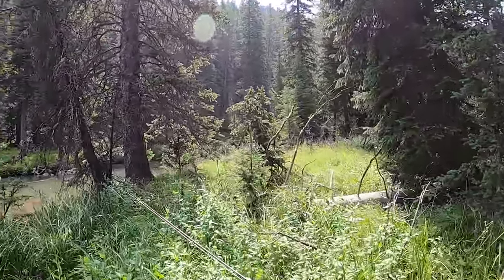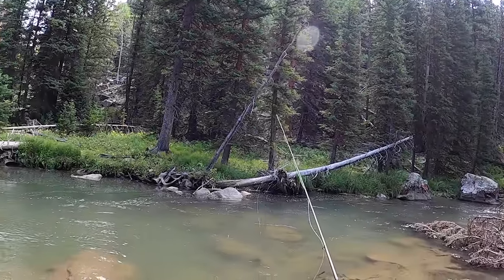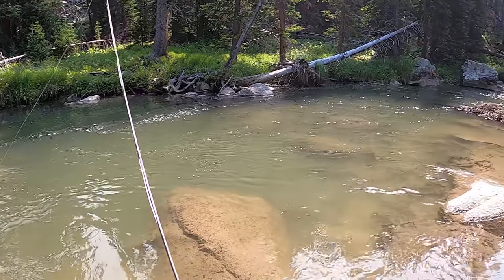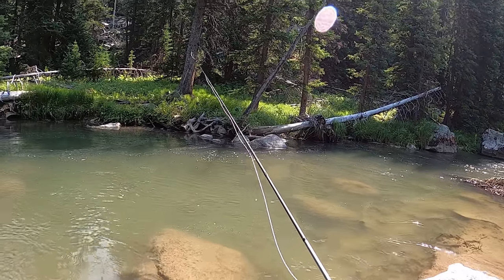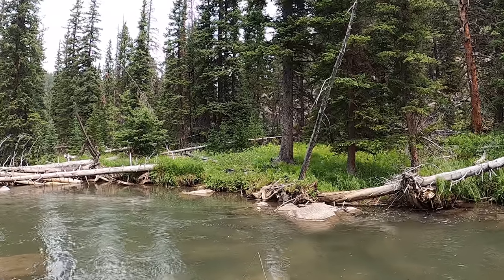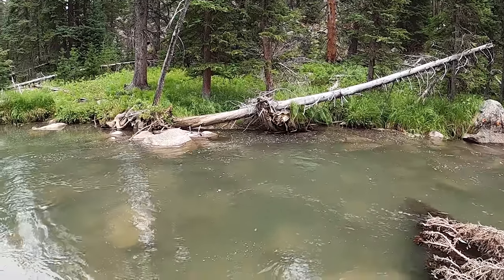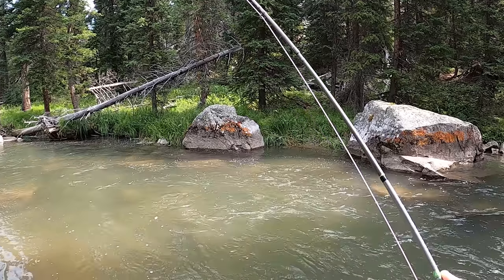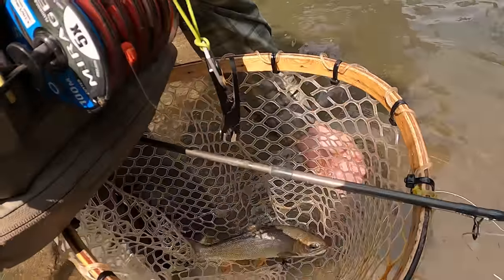Not catching fish **DO THIS** before changing flies - I'll walk you thru this run!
I'm going to walk thru this run and explain the adjustments I make to immediatley start catching fish.  These are the changes I make before changing flies.  I start by explaining how I approach this section of the stream.  Then I'll explain how I break the runs up into smaller sections and fish each thoroughly before moving to the next section.  Other tip/walk thru vids below...

More tip/walk thru vids on my channel in the tips playlist.